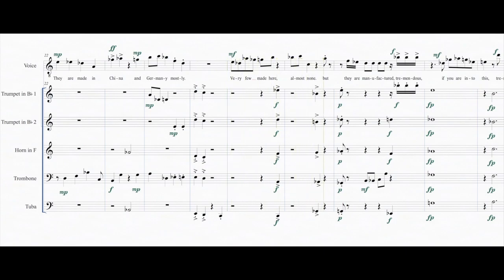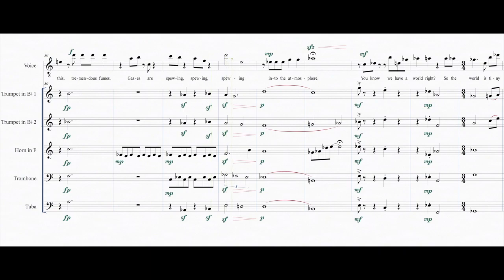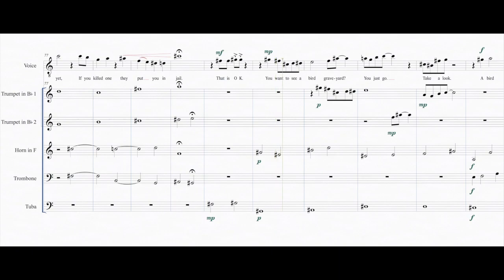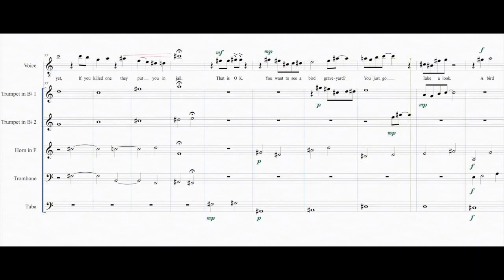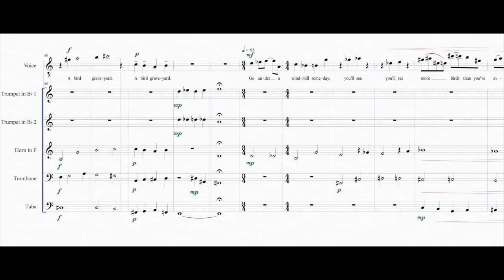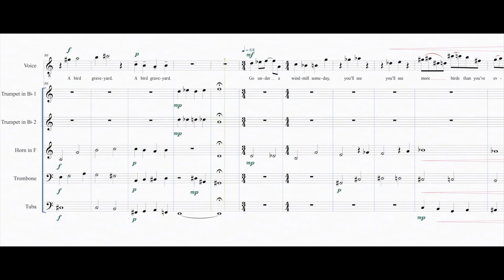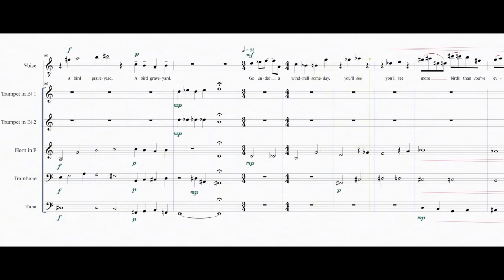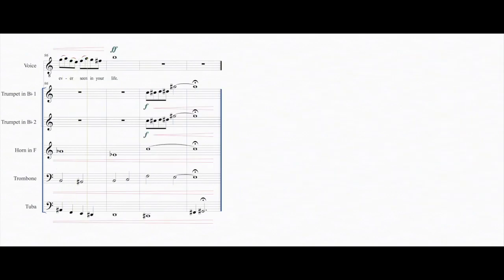William George - I Never Understood Wind for Voice & Brass Quintet (Counter-Tenor version)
Composed by William George
I Never Understood Wind started out as a joke composition. The text is the infamous Trump speech about windmills. I saw a version that someone had printed in poetic form and thought it would be funny to set it to music. The most absurd concept I could think of was a twelve-tone composition for voice and wind quintet. I decided Counter-Tenor would be the funniest, but it could also be sung down an octave by a Baritone.

I used two twelve-tone themes. For the first, I assigned notes to Trump's full name - DONAL(d) J(o)H(n) TRUMP. For the second, the row was WINDM(i)L(l) B(i)R(d) G(r)AVE. The rows are sometimes horizontal, sometimes vertical, and sometimes pass around between the instruments. I am not expecting this to ever be performed live, so I recorded two versions (Baritone and Counter-Tenor) accompanied by MIDI brass instruments.